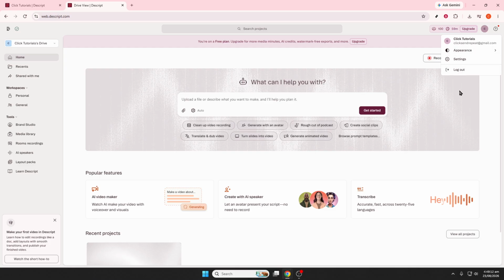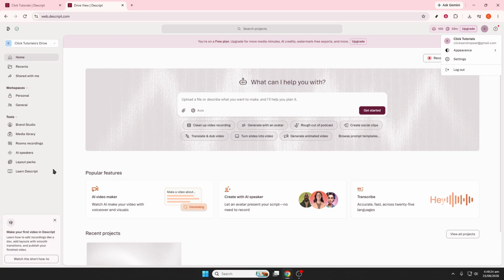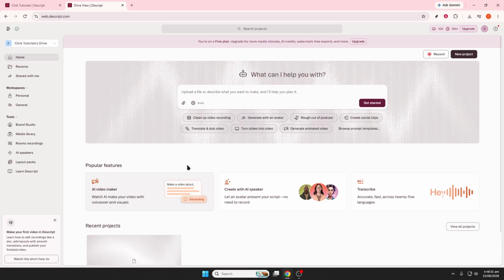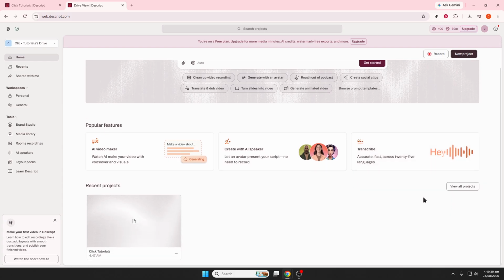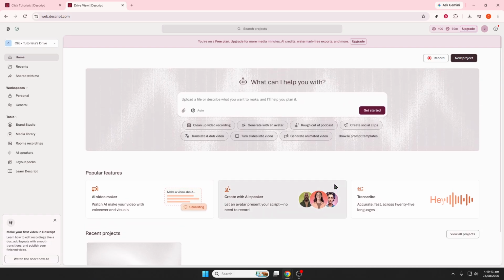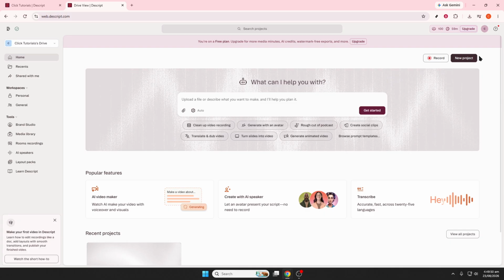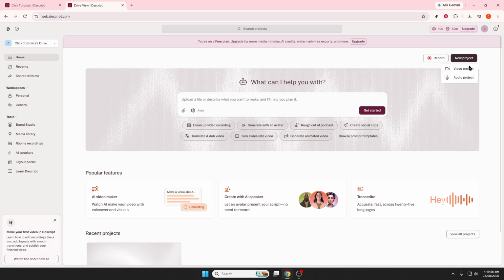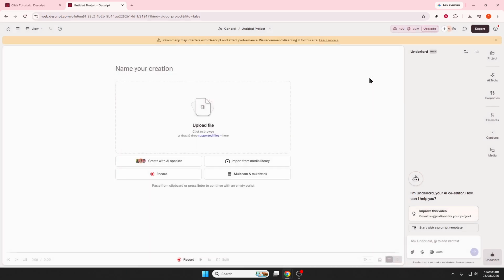How To Use Descript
Want to learn how to use Descript? 🎬✨ In this complete beginner-friendly tutorial, I'll walk you through the basics of Descript and show you how to use its powerful tools for video editing, audio editing, transcription, recording, and AI-powered content creation.

Descript makes editing easier by letting you work with your transcript like a document. You can edit spoken content, remove unwanted sections, add captions, improve audio, and create polished videos without relying entirely on a traditional timeline.

📌 In this video, you'll learn:
• How to use Descript for beginners
• How to create a Descript project
• How to import video and audio
• How to transcribe your recordings
• How to edit videos using text
• How to remove unwanted words and sections
• How to remove filler words and pauses
• How to add captions and text
• How to record video and audio
• How to use Descript AI tools
• How to export your finished project

🎥 Perfect for YouTubers, podcasters, content creators, video editors, marketers, educators, freelancers, and beginners who want an easier way to create and edit content.

🚀 Ready to learn Descript? Follow along with this complete guide and discover how to use Descript step by step!